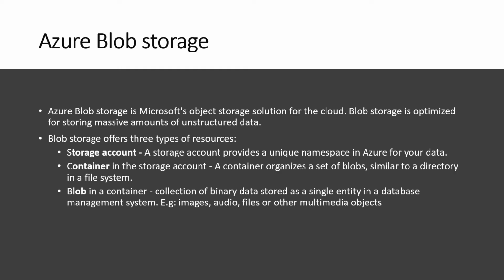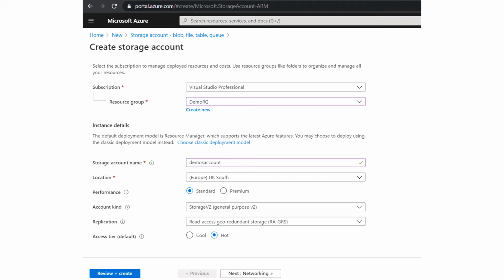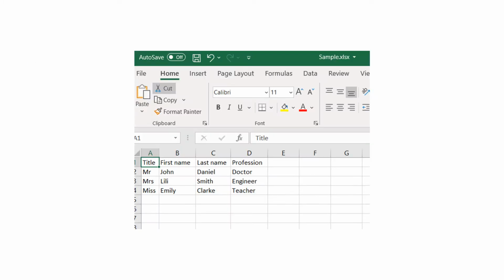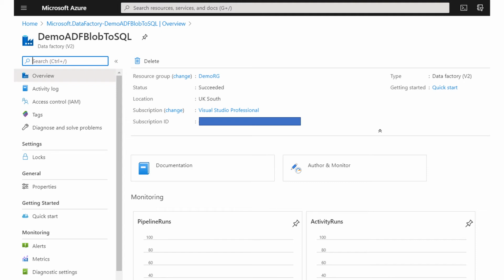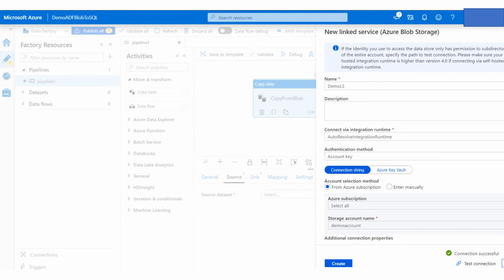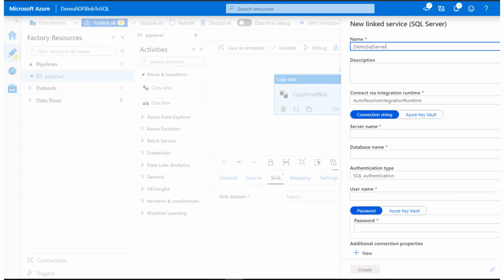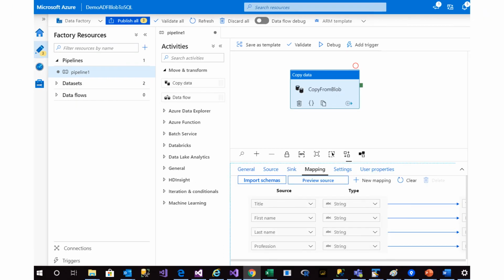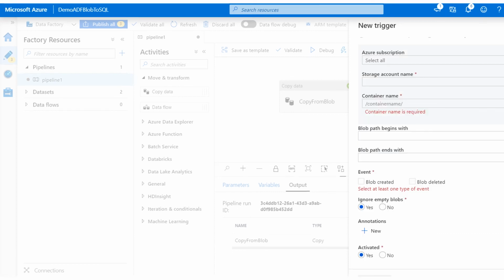Demo of Azure Data Factory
Demo of Azure Data Factory to copy data from blob storage to on prem version of  SQL server